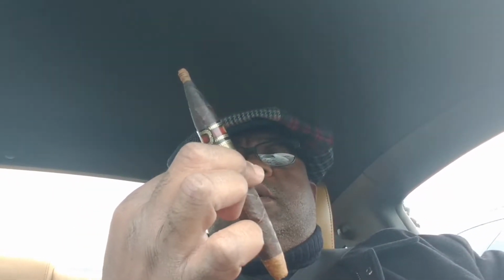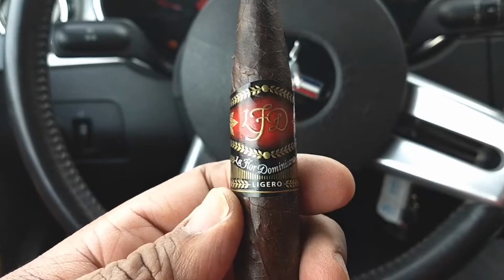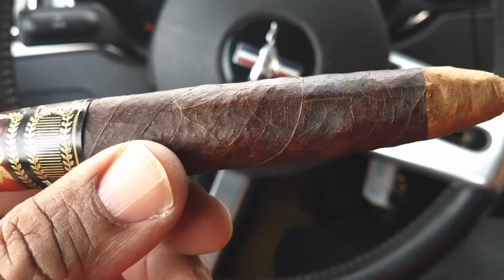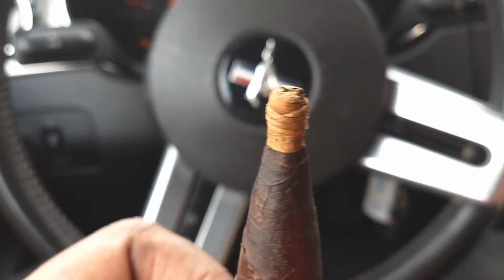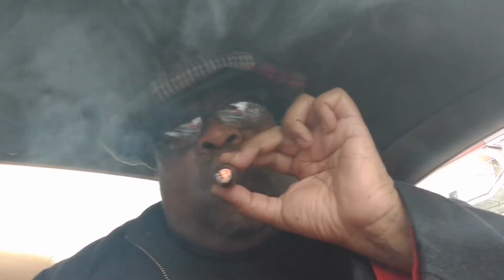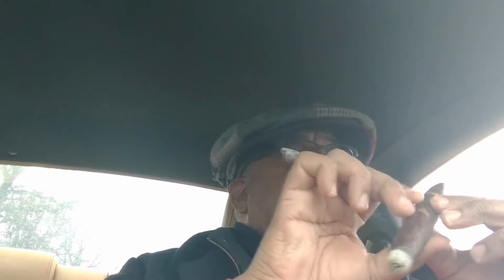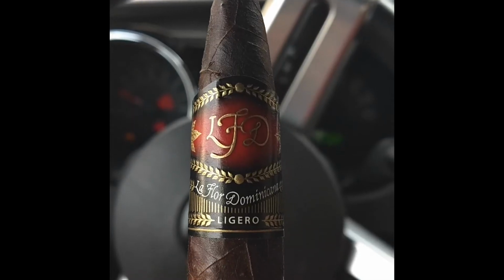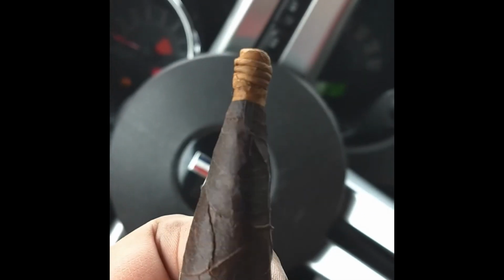LFD TCFKA "M" Oscuro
This La Flor Dominicana TCFKA "M" Oscuro has ben in my box since spring 2016. Was it worth the wait? Let's see.